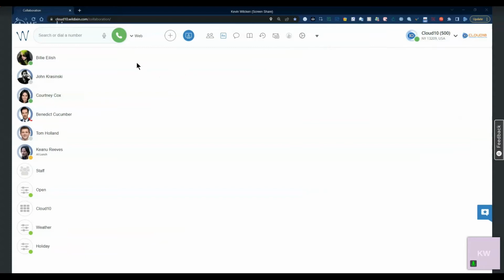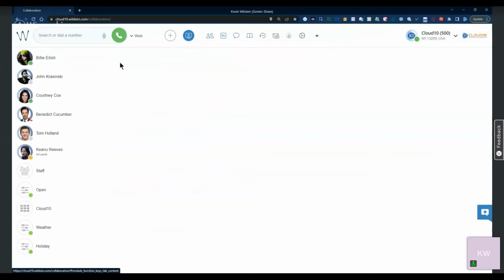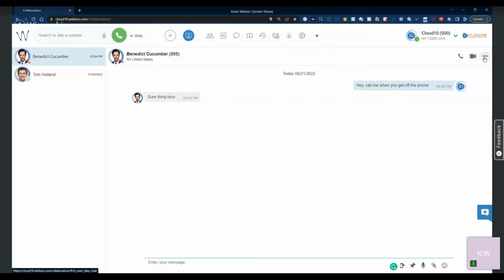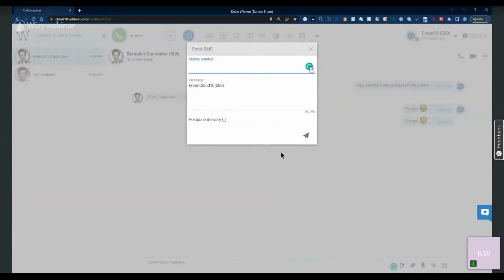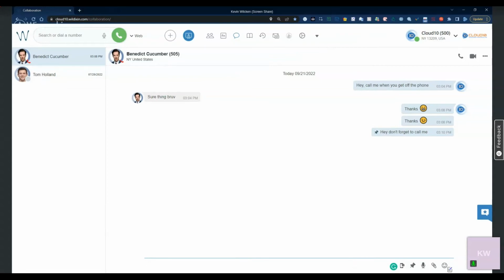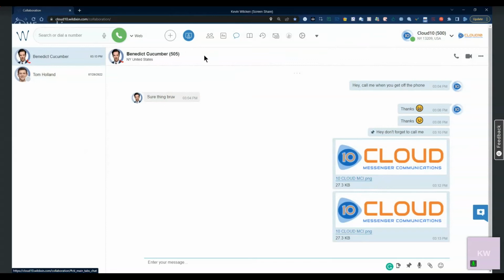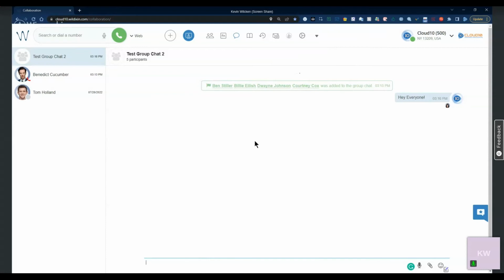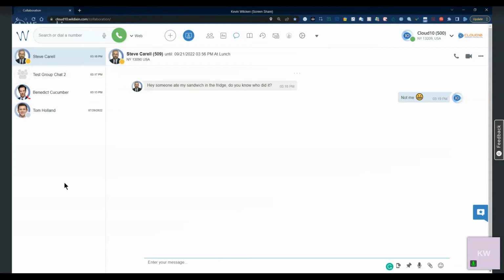Chat Webinar 9/28/22